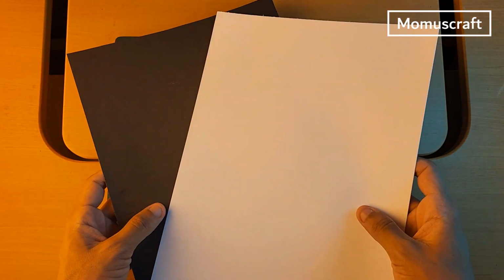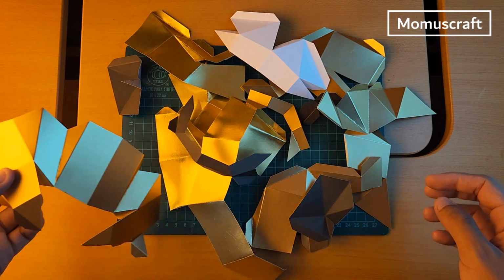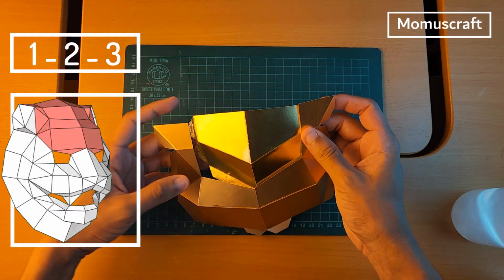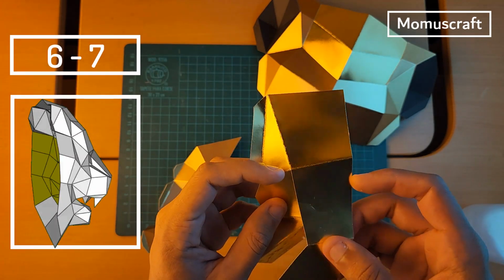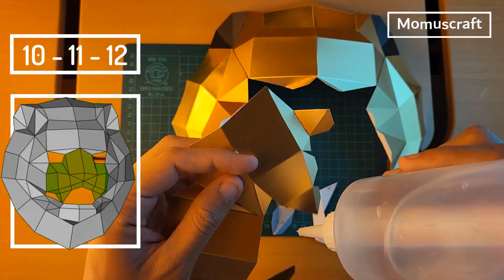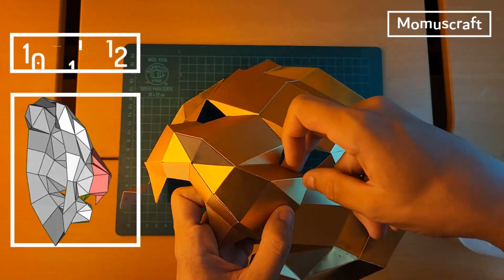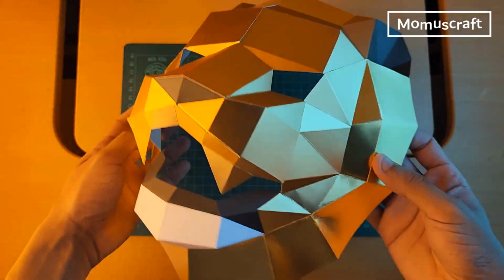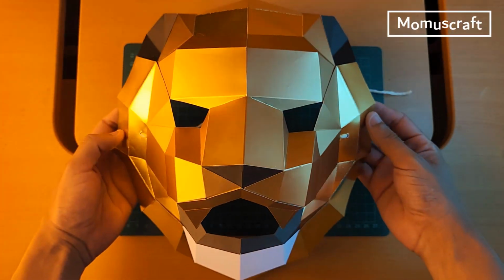How to make a Paper Lion Mask - DIY Lion costume!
In this video we will learn how to create a lion mask that is very easy to make and that will be perfect for any party.

Materials:
golden, white and black paper cardboard, scissors, glue, and mask templates.

Hi!
If you want motivate me to continue creating and help me to buy materials, consider being part of Premium momuscraft, supporting me you will be able to download any design without ads and my eternal gratitude.